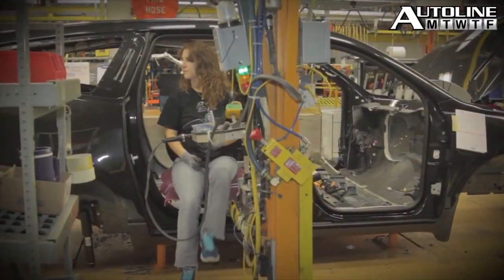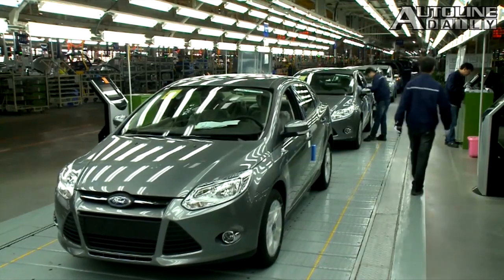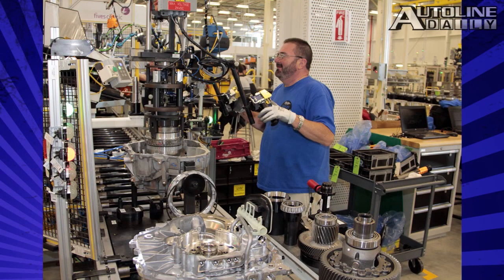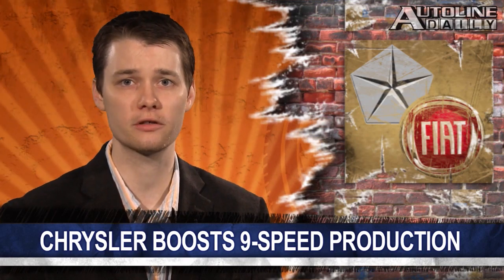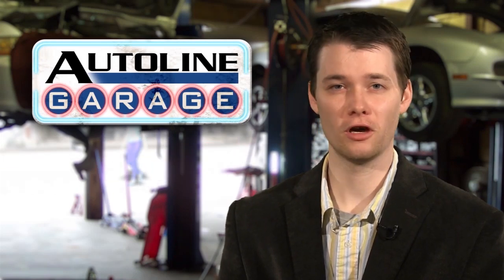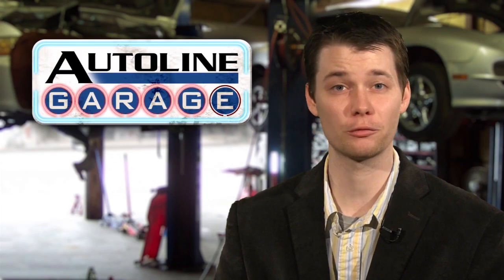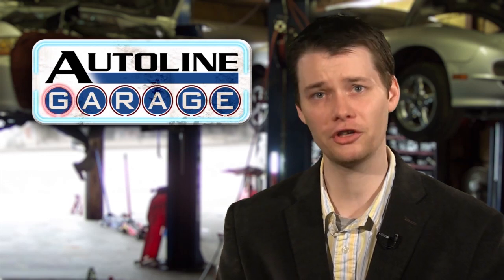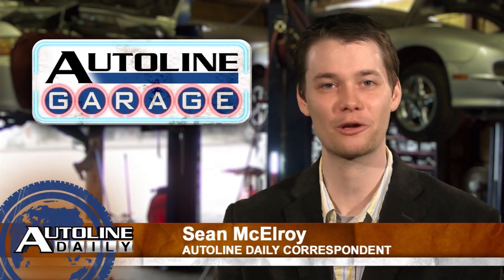Global Car Production Expected to Jump - Autoline Daily 1377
- GM's Ergo Chair
- Global Production Expected To Jump
- Chrysler Boosts 9-Speed Production
- Mazda Chairman Steps Down
- Carlos Ghosn Appointed To Head ACEA
- Autoline Garage